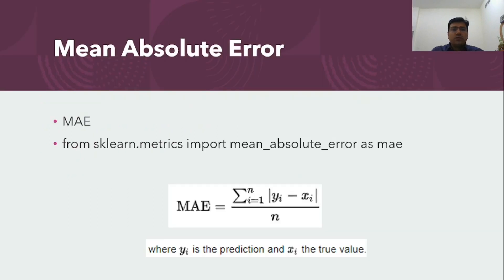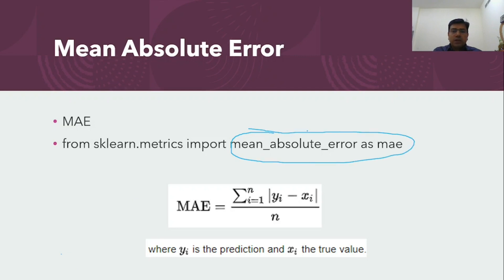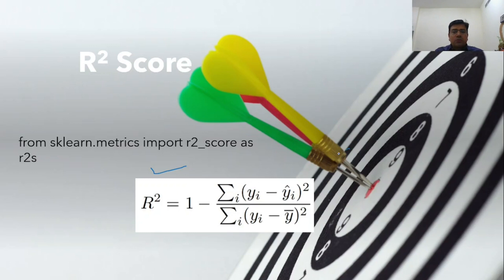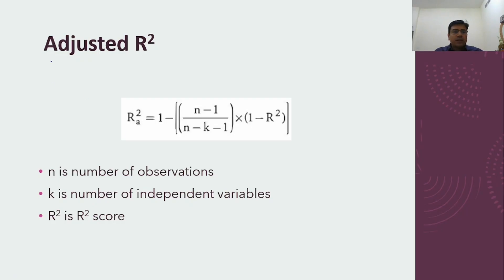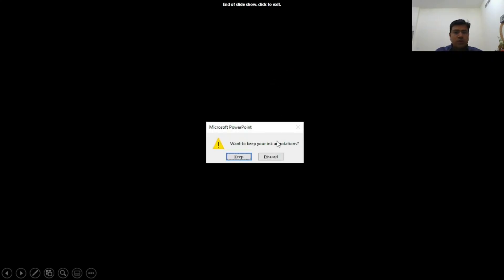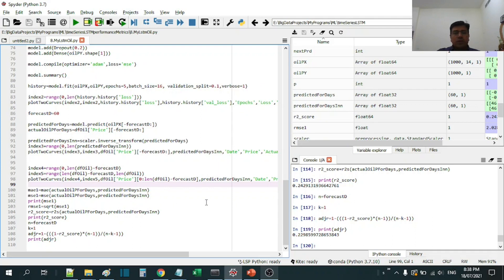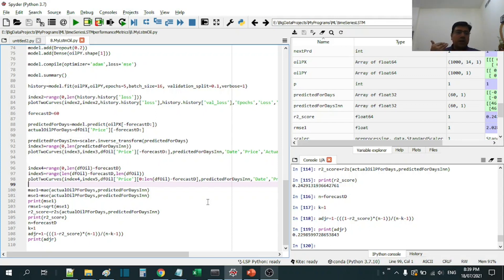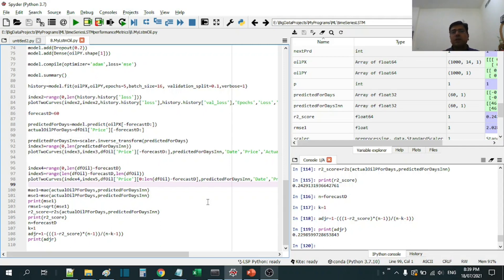Python Code: LSTM Oil Price Forecasting and Performance Metrics MAE, MSE, RMSE, R2, Adjust R2